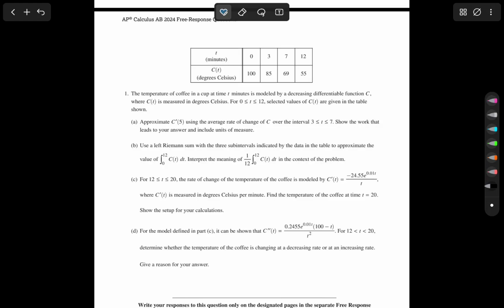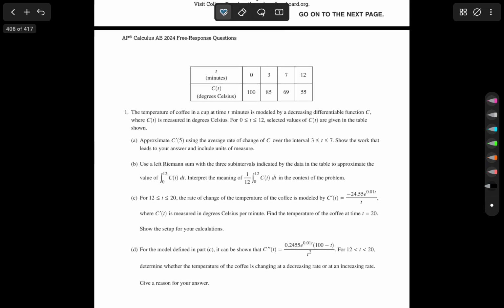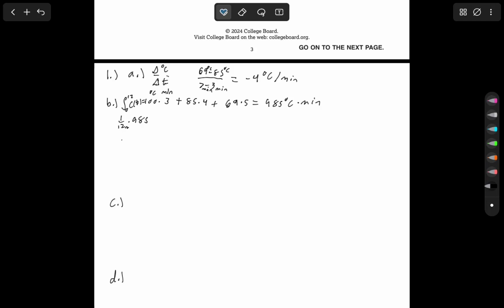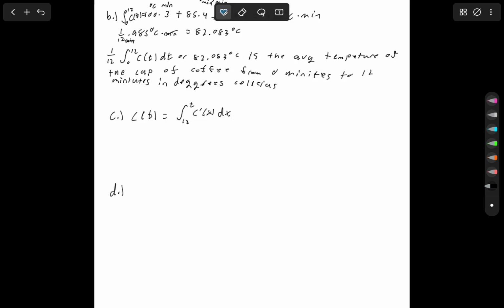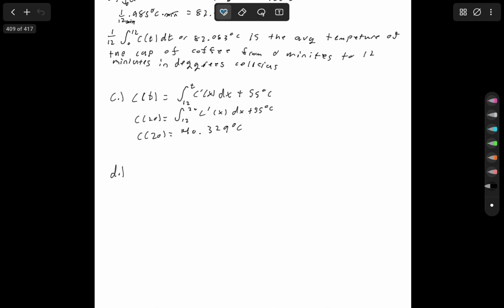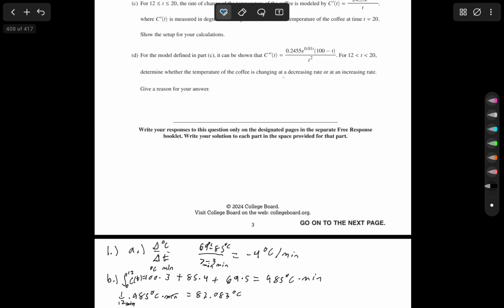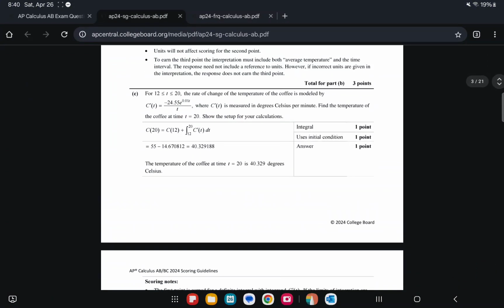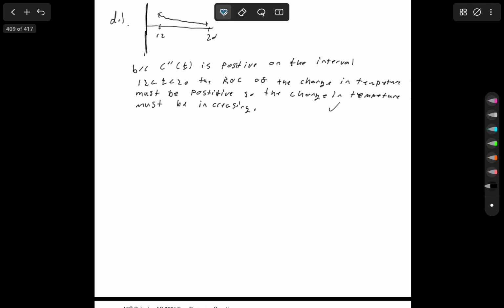Ap Calculus FRQ Help (2024 FRQ #1)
One of the most difficult parts of the journey through ap calculus is the ap exam, im here to try to make it less stress ful for you. intodays video we will go over some of the more recent yearsfrqsthat way youll feel well prepared for the ap exam, we will also go over some of the most chalenging FRQs some with less then a point granted. i hope you enjoy and this video will help you get a 5 on the ap exam.